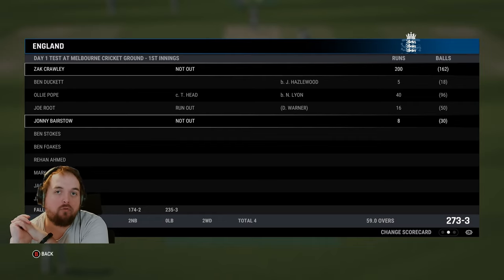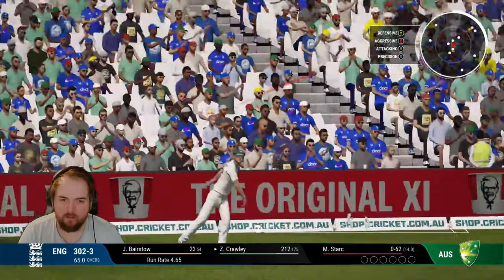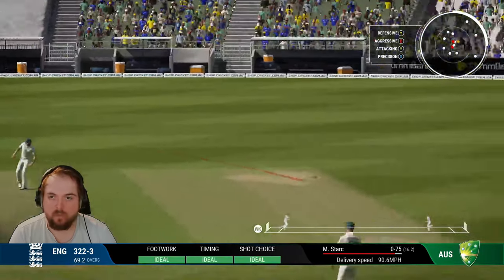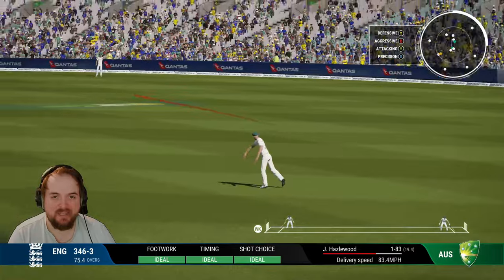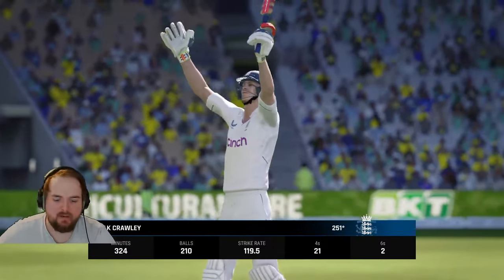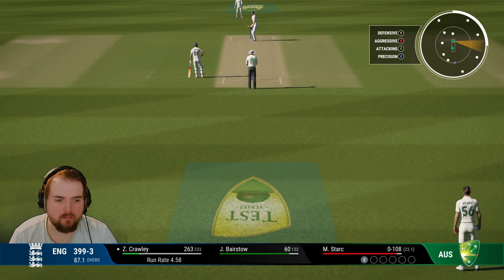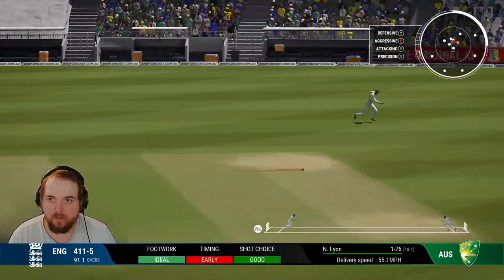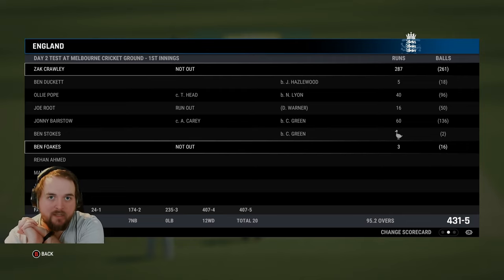CRAWLEY CREEPS CLOSER TO 400 (ZAK CRAWLEY'S RACE TO 400 #23)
Hey Guys, in this video we try to score 400 runs with Zak Crawley, I hope you enjoy!